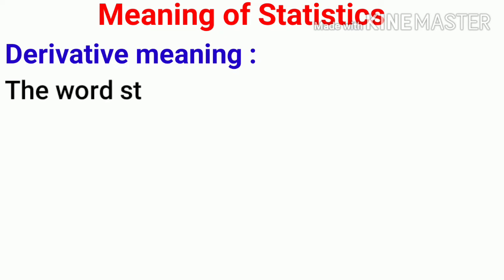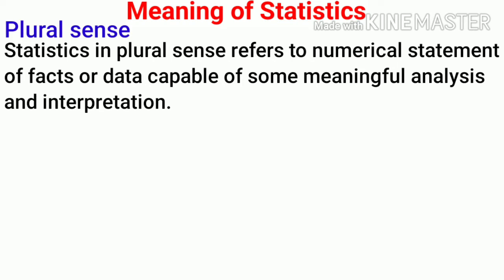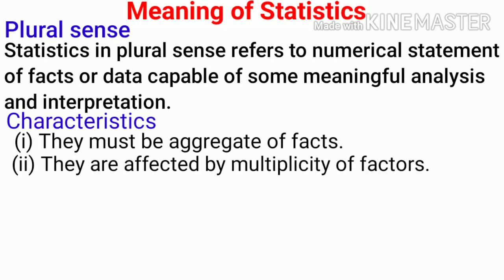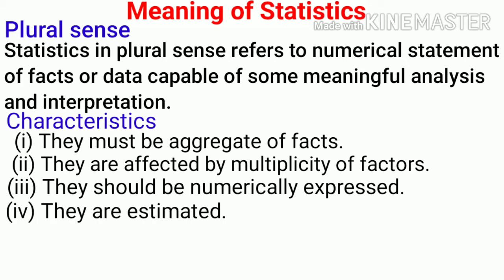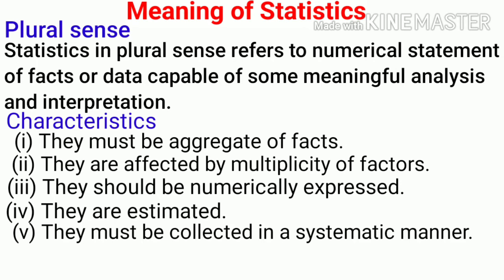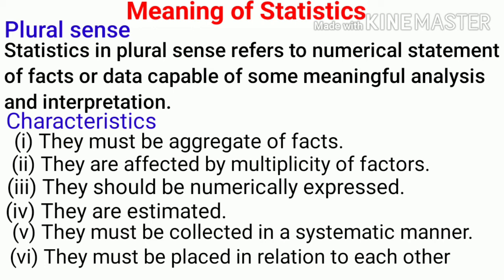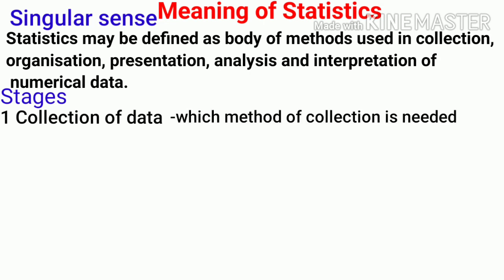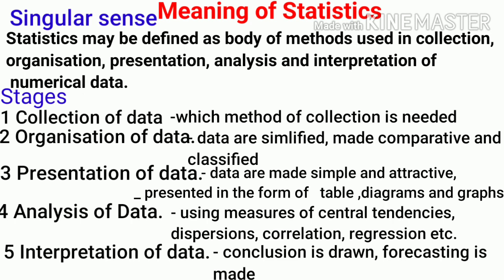Meaning of Statistics | Plural and Singular | Derivative meaning | Concept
Derivative meaning of Statistics
The word statistics has been derived from  Latin word 'Status' , italian word 'Statista' and German word 'Statistik' All the three words mean political status.

Plural Sense
Statistics in plural sense refers to numerical statement of facts or data capable of some meaningful analysis
and interpretation.
Characteristics
1 aggregate of facts
2 affected by multiplicity of factors
3 numerically expressed
4 presented in systematic manner
5 estimated
6 placed in relation to each other
Singular Sense
 Statistics may be defined as body of methods used in collection, organisation, presentation, analysis and interpretation of
 numerical data.
Stages
1 Collection of data
2 Organization of data
3 Presentation of data
4 Analysis of data
5 Interpretation of data